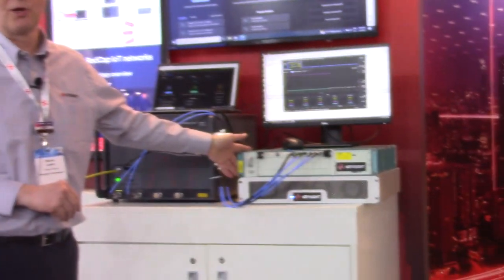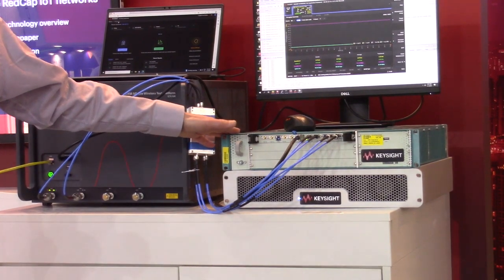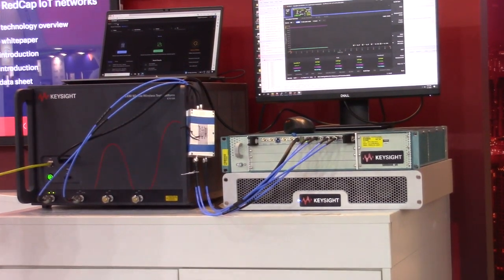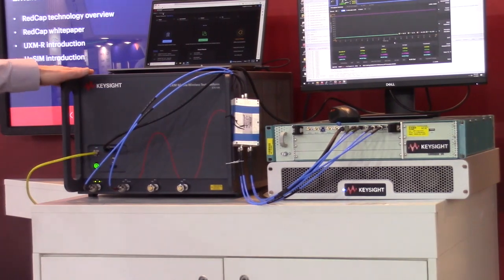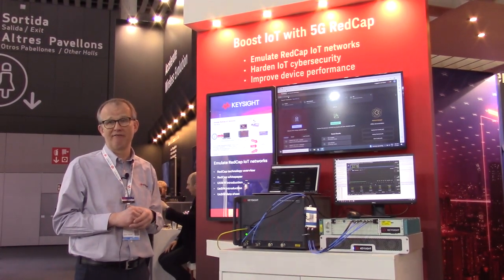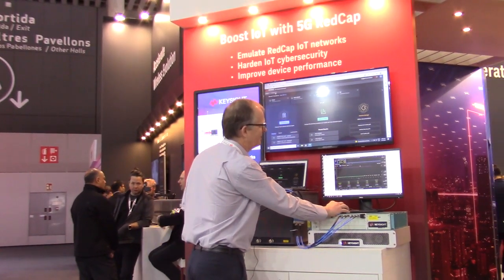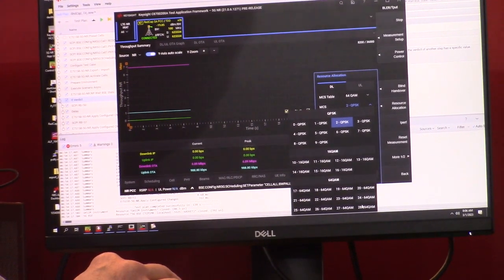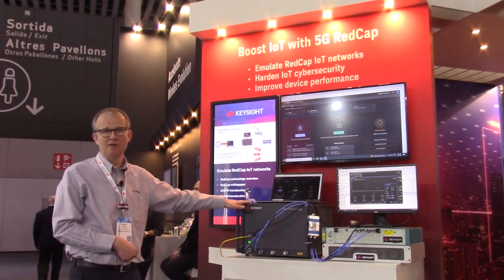5G RedCap Testing - Keysight at MWC23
Mike Lawton of Keysight Technologies shows off their demo on 5G RedCap testing including a RedCap UE developed specifically for this setup at Mobile World Congress Barcelona 2023.